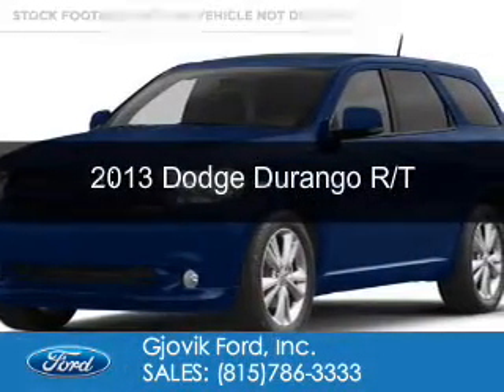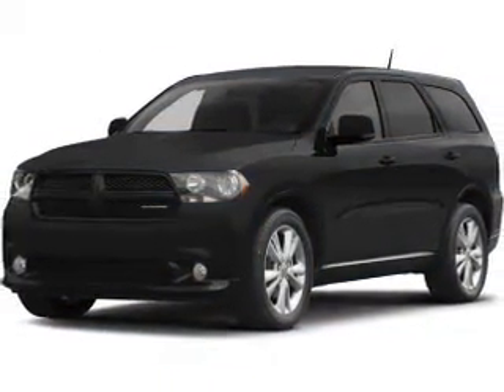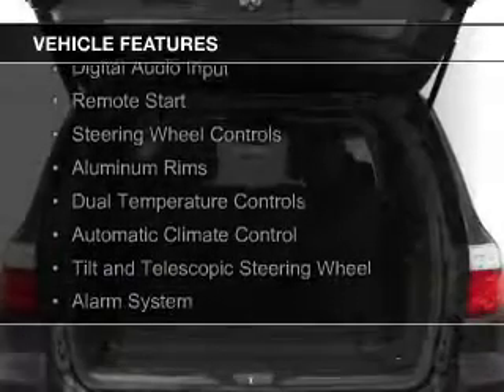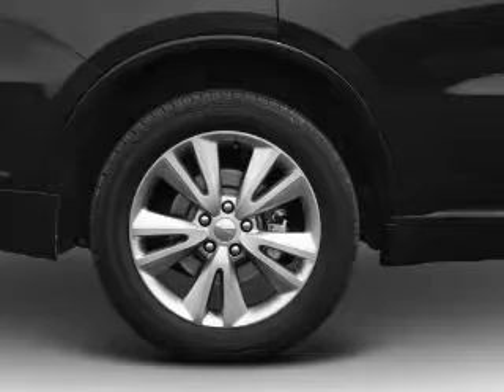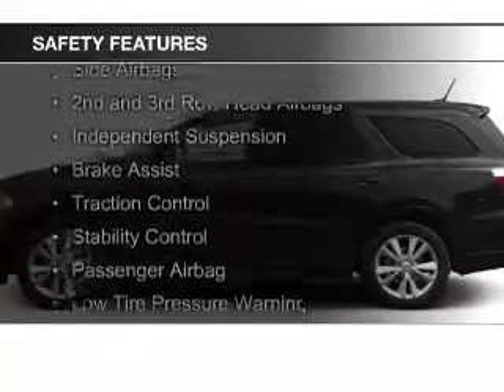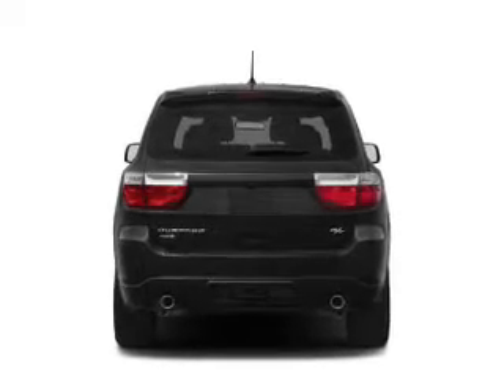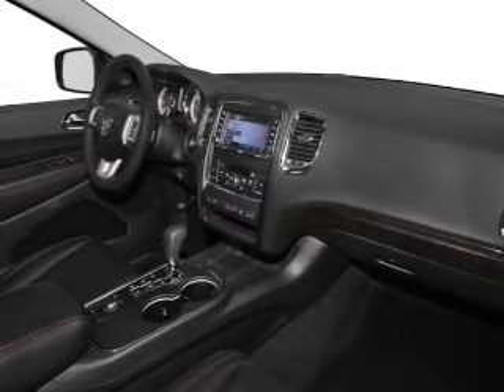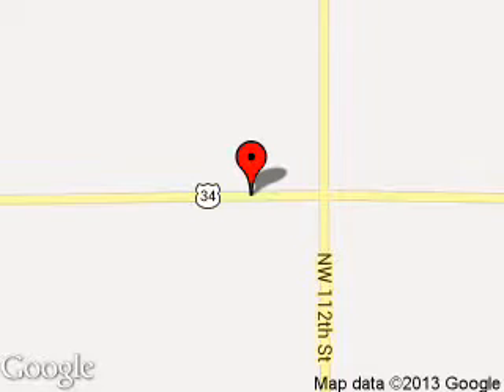2013 Dodge Durango - Sandwich IL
Phone:
Year: 2013
Make: Dodge
Model: Durango
Trim: R/T
Engine: 5.7 liter 8 cylinder 16 valve
Transmission: Automatic
Color: Blue
Mileage: 38252
Address:
2600 Route 34